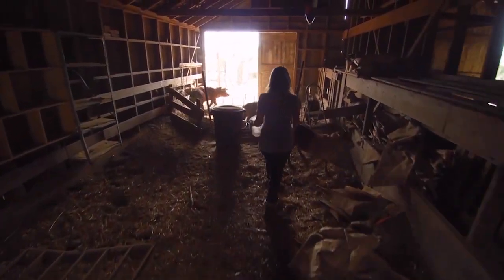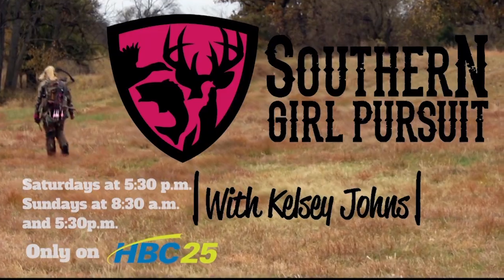Making The Grade December 2017